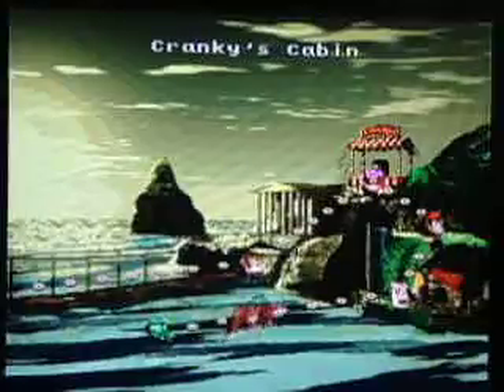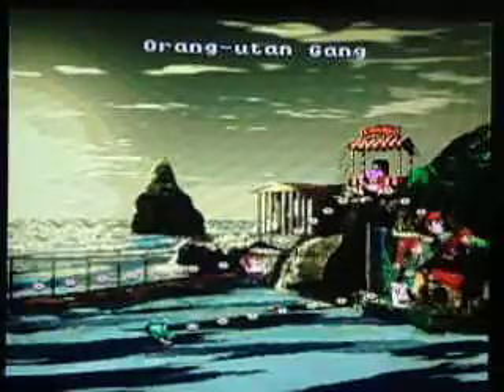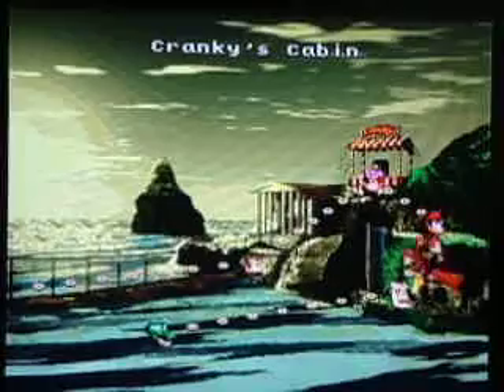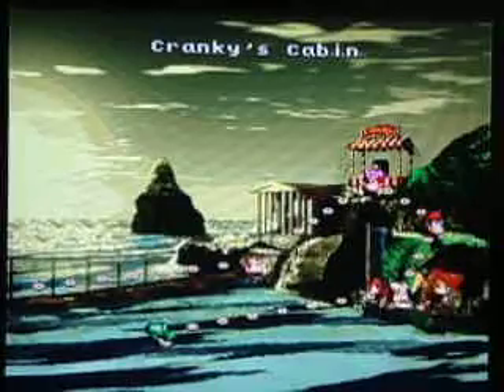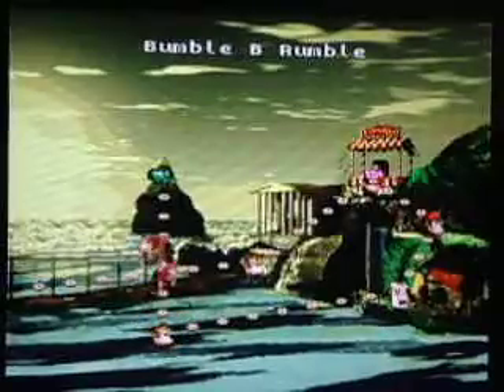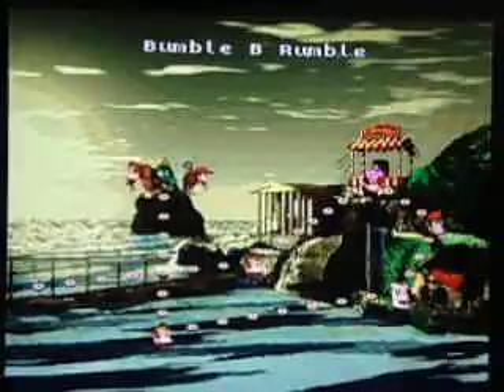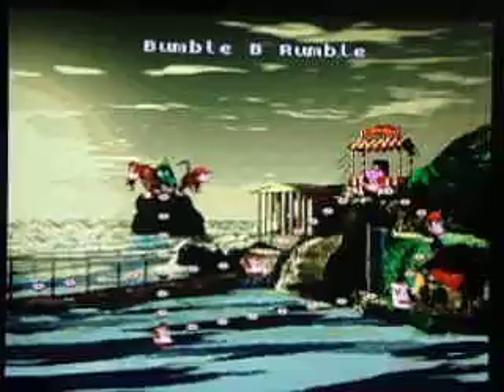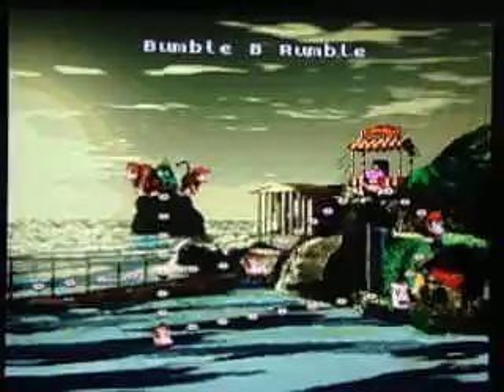Let's Play Donkey Kong Country Part 18